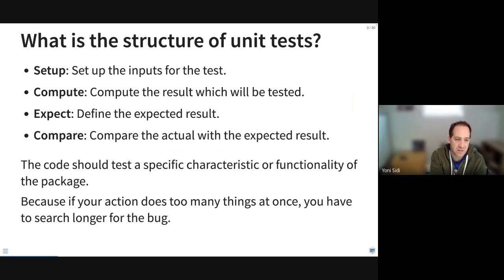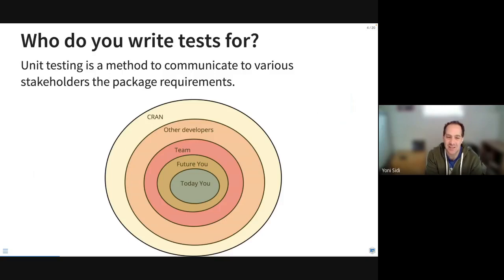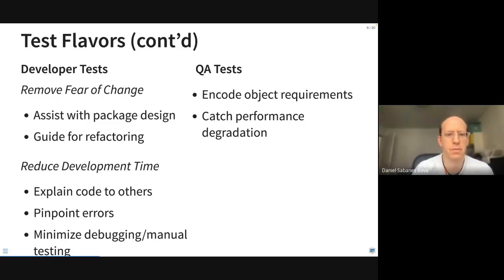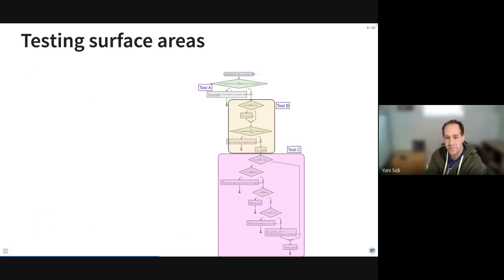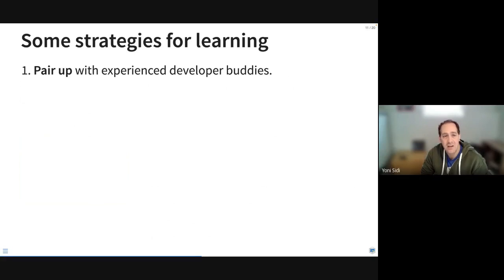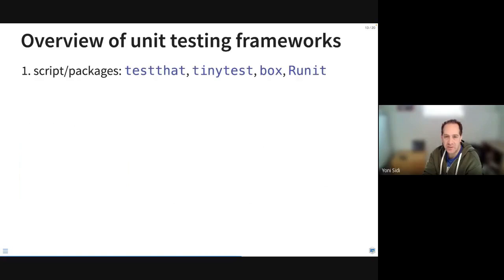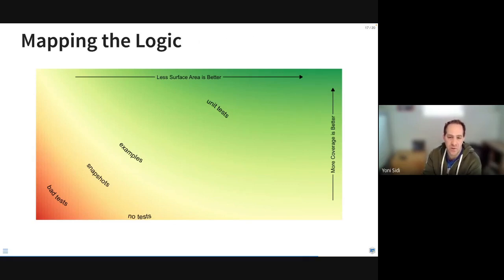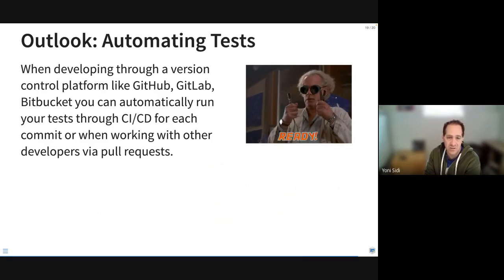Statistical Software Engineering 101: Unit Testing for R Developers - Advancing your Skills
for more information from the Software Engineering working group.